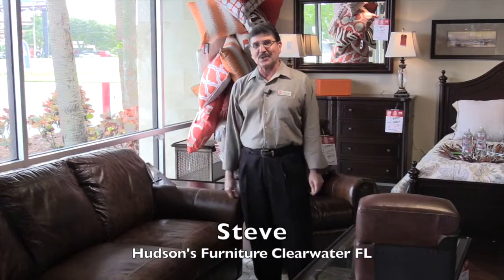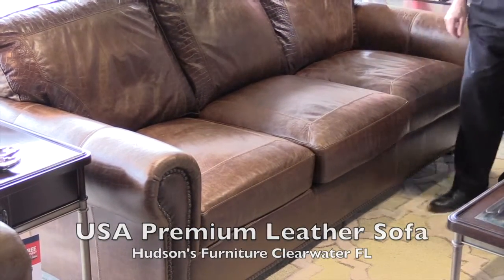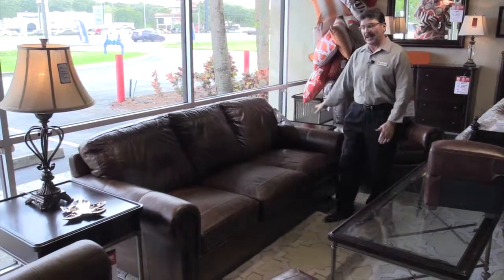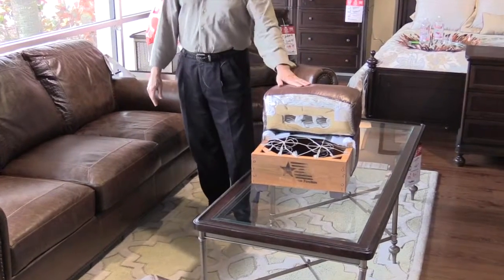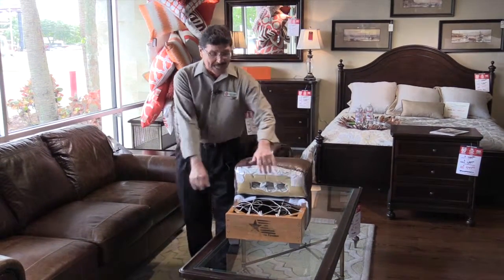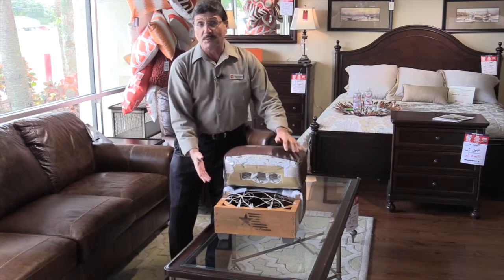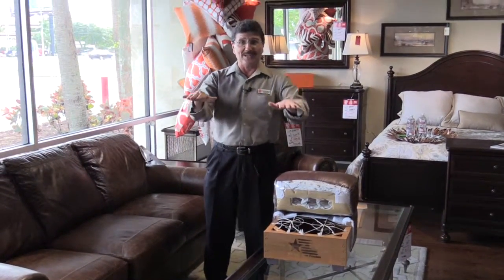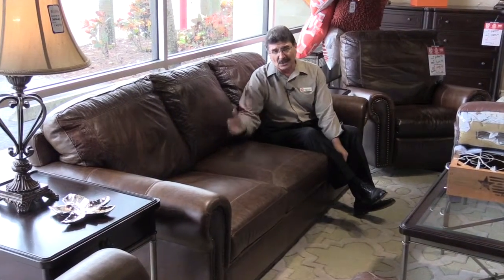Living room furniture, 100% top grain leather sofa, Clearwater, quality construction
Whether your shopping for furniture or mattresses, Hudson’s has the best value on high quality furniture that you can trust. Transform your dining room with a brand new dining set; recreate your bedroom with an updated style; turn your living room into the stylish room you always dreamed it could be with help from Hudson’s. Shop in store or online for a unique and helpful shopping experience. Stop by our store located conveniently by you in Clearwater for a great selection of furniture.

Click here to find directions and store hours to our stores

and let our helpful sales staff direct you to our nearest Florida Furniture Store.

At Hudson's Furniture you'll find all the latest styles and trends, as well as the timeless classics.

Sofas
Love Seats
Leather
Recliners
Reclining Sofas
Chairs
Sectionals
Ottomans
Chair & Ottoman Sets
Massage Chairs
Sofa Beds
Occasional Tables
Entertainment Centers
Theater Seating
Benches
Chaise Lounges
Leather Sofas
Bookcases
Curios
Fireplaces
Rugs
Lamps

Living Room Furniture  Tampa, St Petersburg, Clearwater, Dunedin, Oldsmar, East Lake, Clearwater Beach, Sand Key, Palm Harbor, Tarpon Springs, Safety Harbor, Ozona, Bellair, Indian Rocks Beach, Feather Sound, Tampa Bay area.

 Hudson's Furniture is conveniently located for living room furniture shoppers in Tampa, St Petersburg, Clearwater, Dunedin, Oldsmar, East Lake, Clearwater Beach, Sand Key, Palm Harbor, Tarpon Springs, Safety Harbor, Ozona, Bellair, Indian Rocks Beach, Feather Sound, Tampa Bay area.

Dining Room Furniture Clearwater, Florida

Hudson Furniture Dining Room Furniture
Table and Chair Sets
Tables
Chairs
Bar Stools
Pub or Gathering Height Tables
Casual Dining Room Settings
Formal Dining Room Settings
Kitchen Islands
China Cabinets and Buffets
Sideboards & Servers
Bars
Bakers Racks

Bedroom Furniture Tampa, St Petersburg, Clearwater, Dunedin, East Lake, Largo, Safety Harbor and Oldsmar.

Hudson Furniture Store Locations
Altamonte Springs, FL
Brandon, FL
Clearwater, FL
Orlando, FL
Altamonte Springs, FL
Ormond Beach, FL
Altamonte Springs, FL
Lakeland, FL
Melbourne, FL
Tampa, FL
Ocala, FL
Ocoee, FL
Orlando, FL
Ormond Beach, FL
Pinellas Park, FL
Sanford, FL
Sarasota, FL
Bradenton, FL